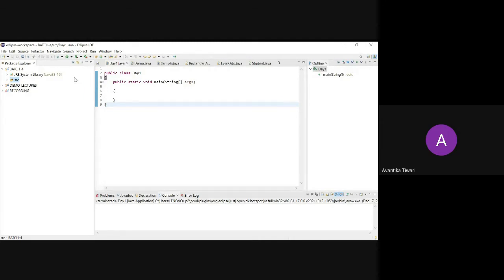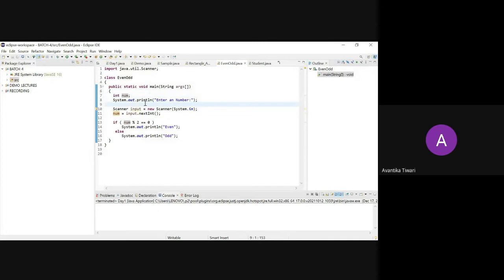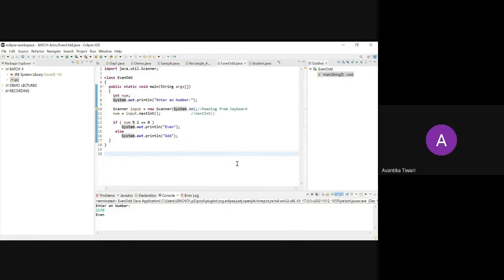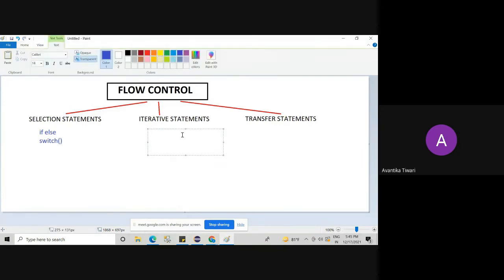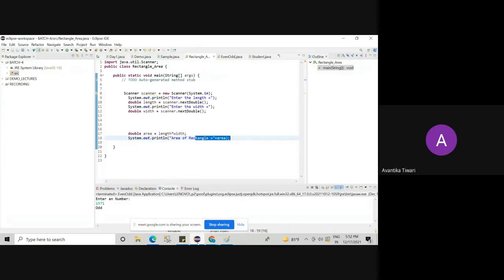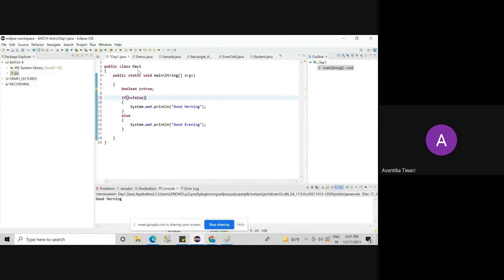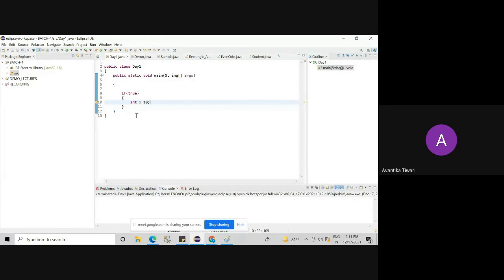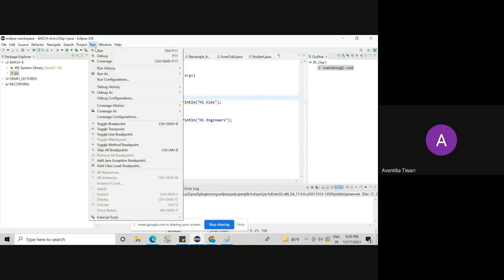Scanner Class and Flow Control Statements || How to take input from User in Java || if else in Java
Scanner Class
Even Odd Program in Java
Area of Rectangle
If else statement in Java Language